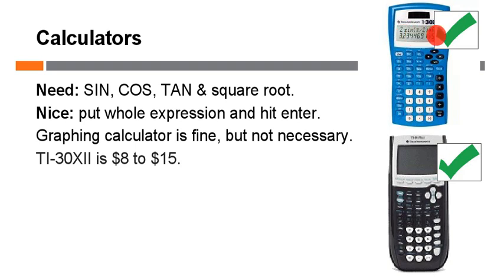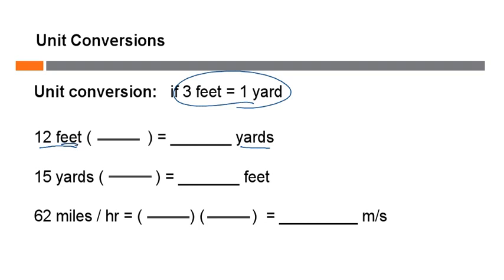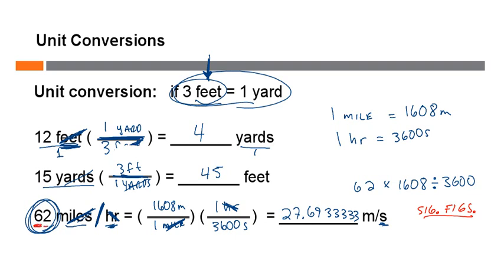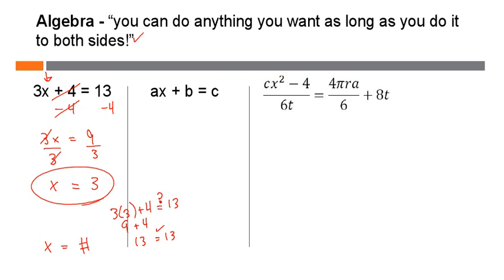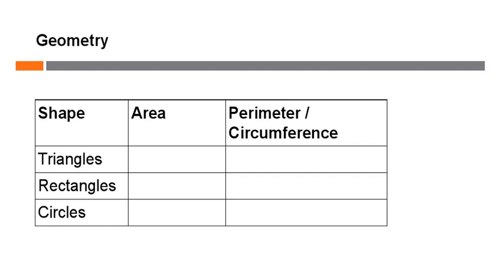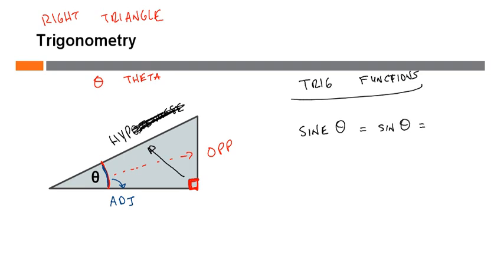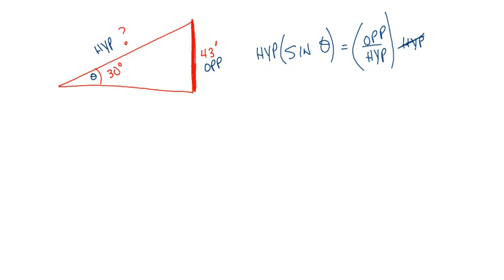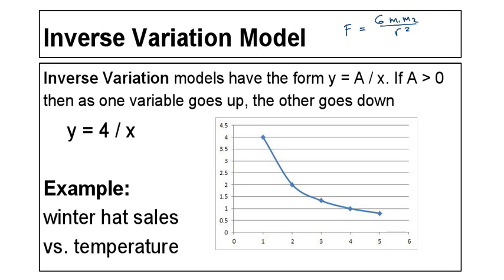1A:MathReview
A quick review of the math we need for physics.